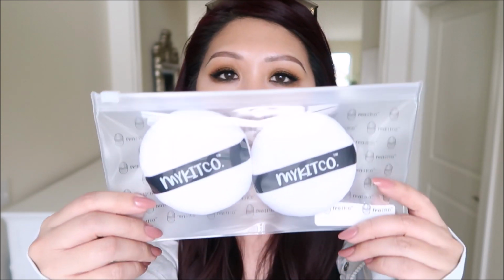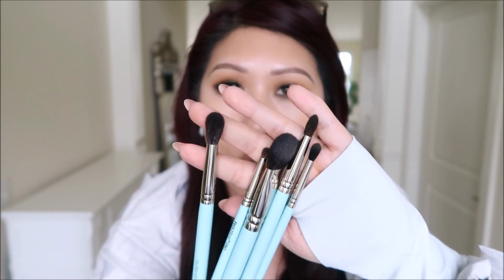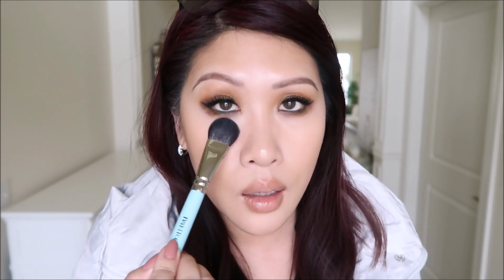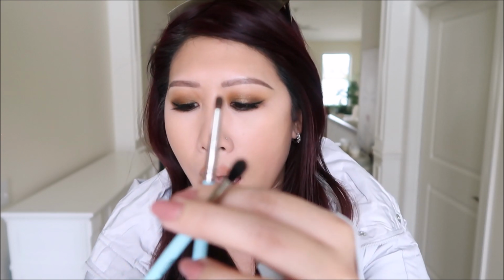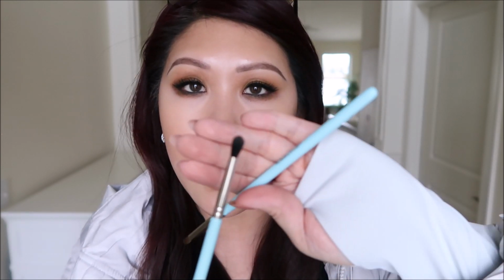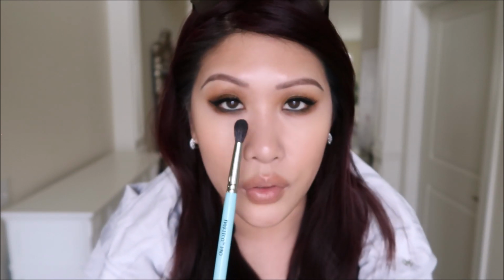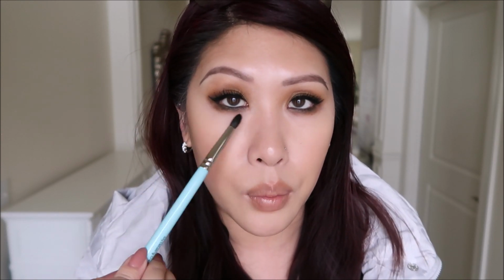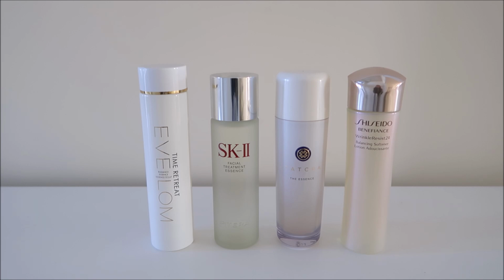VLOGmas 158 :: Essences: Eve Lom, Tatcha, SK-II, Shiseido & MYKITCO. Brushes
MYKITCO
- Puffs & Sharpener
- FACE .11 Powder Brush
- EYE 1.13 Detailing Smudge - 1.20 Precise Crease
- EYE 1.15 Blending Shadow - 1.14 Detailing Crease
Where to Buy MYKITCO.
- TJMaxx in store ($24.99)
SK-II Treatment Essence
Shiseide Eye Cream
- TJMaxx in store ($39.99)